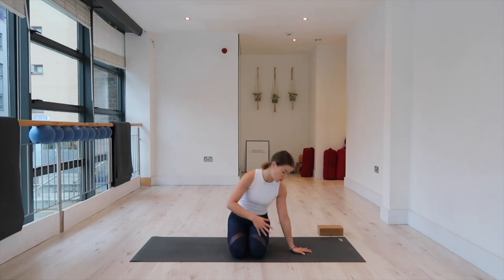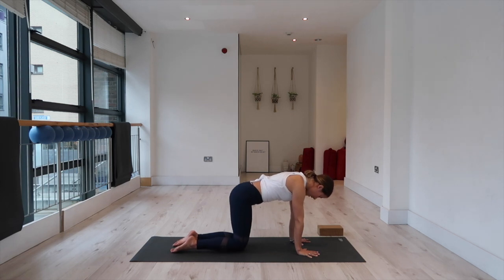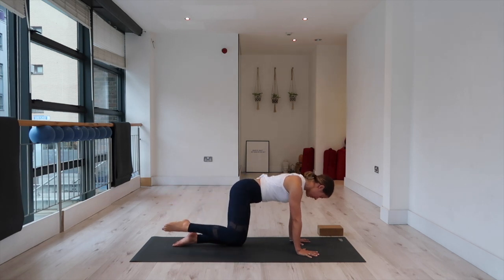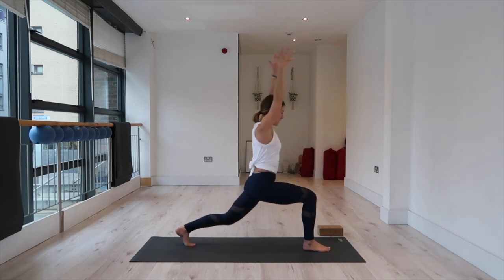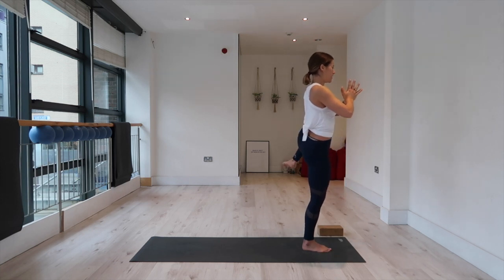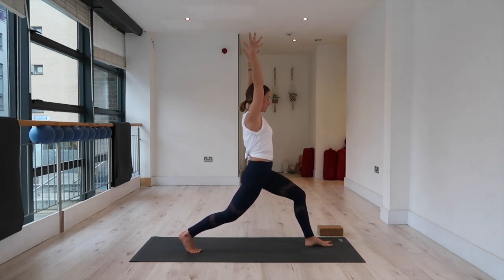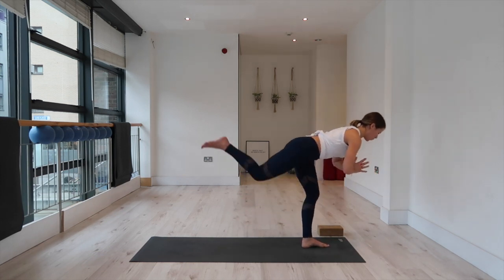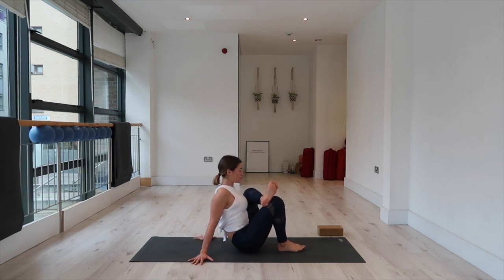Yoga Flow : 20 Minute Booty Buster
A 20 minute booty buster Yoga Flow that will have you burning from start to finish!